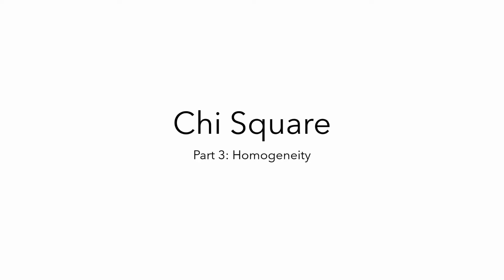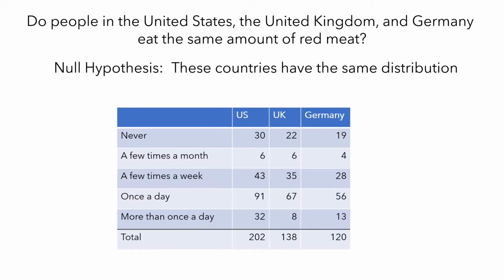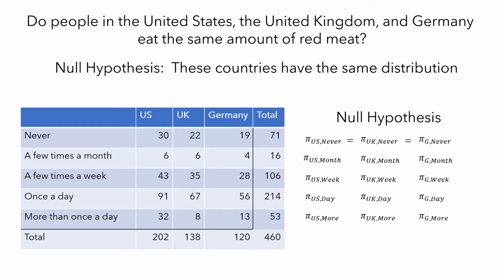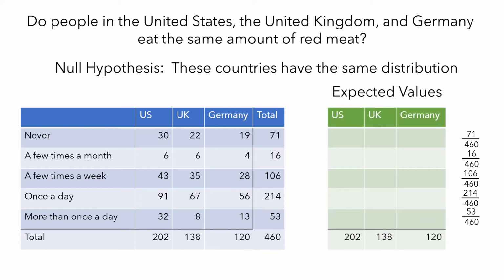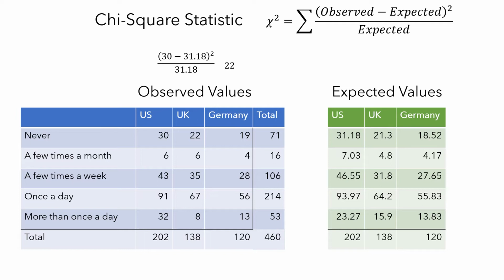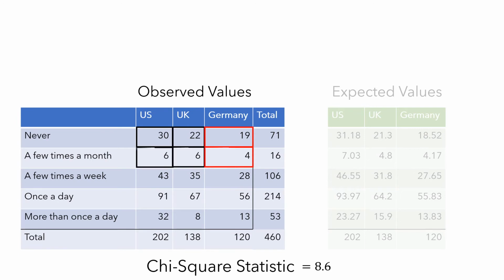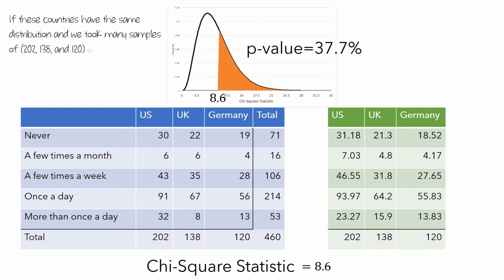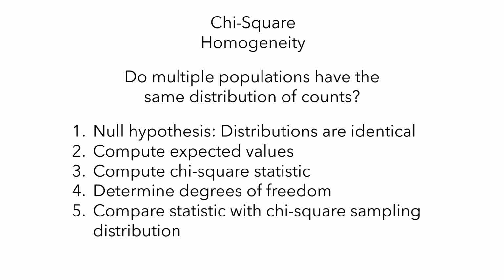Chi Square Part 3: Homogeneity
This video describes how to use the chi-square statistic and distribution to make a statistical inference for questions about the homogeneity of one categorical variable across multiple populations.